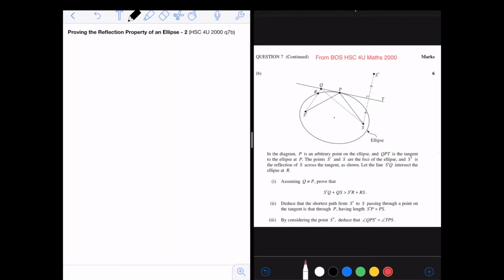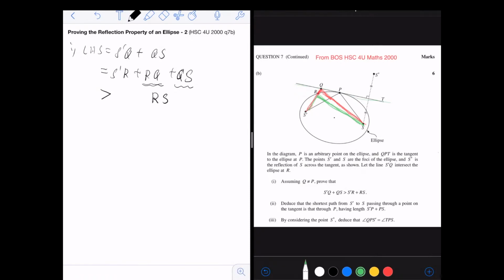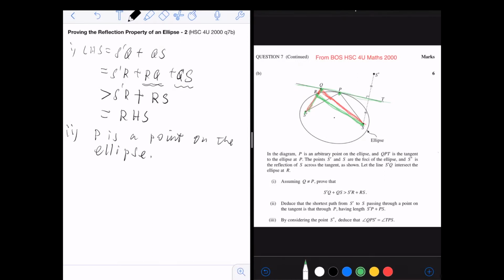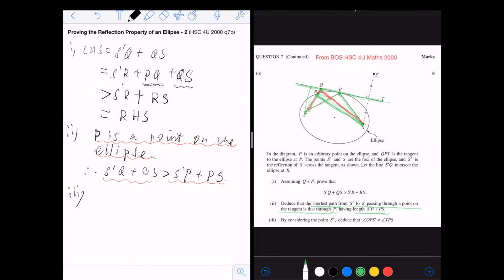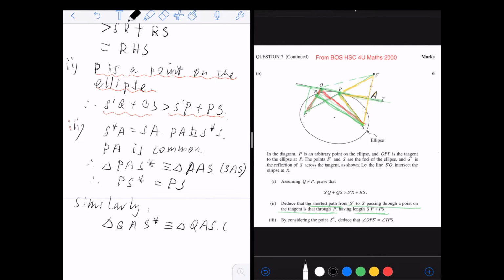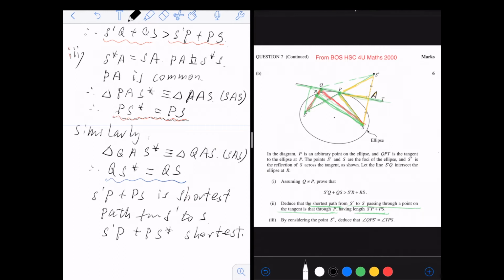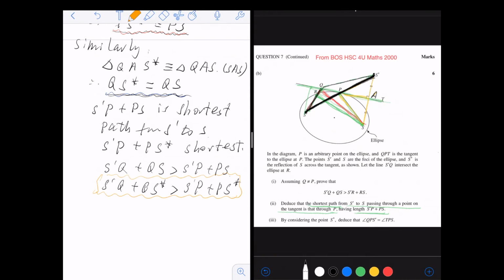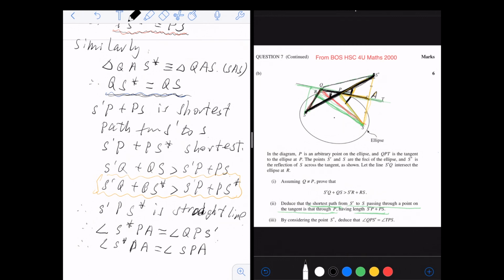Proving the Reflection Property of an Ellipse - 2 (HSC Mathematics Ext 2)(HSC 2000 7b)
It is commonly asked to prove the reflection property of an ellipse. It is a fundamental property of the conic sections.

(Taken from NSW Board of Studies HSC Mathematics 4 Unit 2000 Exam Question 7b)

Here is the second example explaining how to prove the reflection property of an ellipse.

More examples of proving the reflection property are in follow-up videos.

1. Part (i) : 0:56
2. Part (ii) : 2:30
3. Part (ii) : 4:57
4. S'Q + QS* is greater than S'P + PS* : 8:26